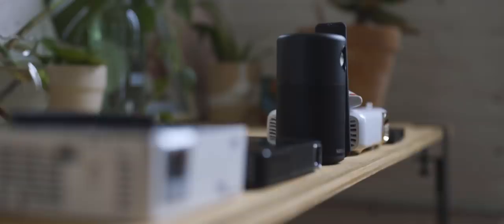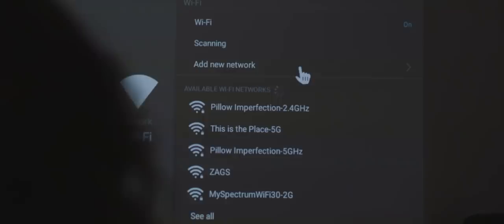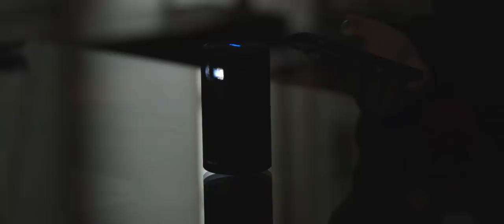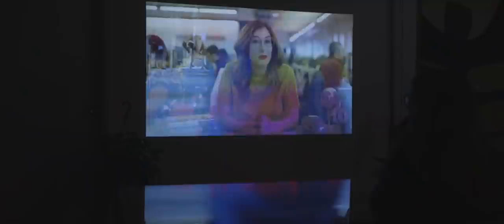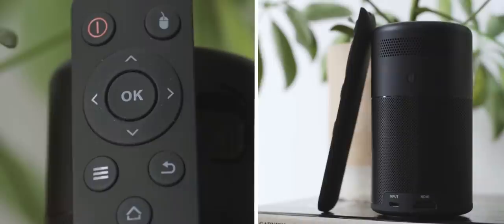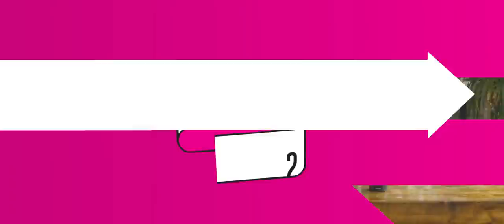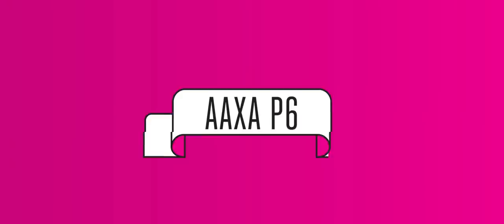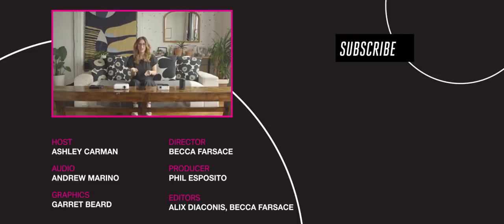This is the best portable projector.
We tested six portable projectors under $600 (the Anker Nebula Capsule, LG PH550, AAXA P6, Sony MP-CD1, and Miroir HD Mini Projector M175) to find the best for the price. We particularly liked the Nebula Capsule and the PH550.

Anker Nebula Capsule
LG Ph550
Sony MP-CD1
Miroir Mini projector M175
Aaxa P6